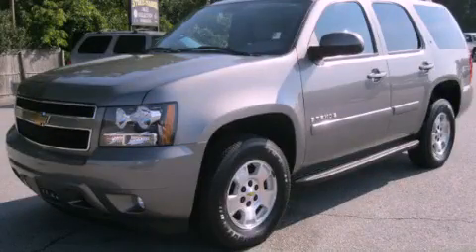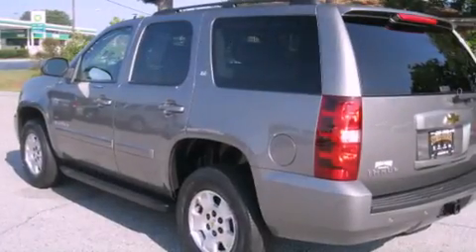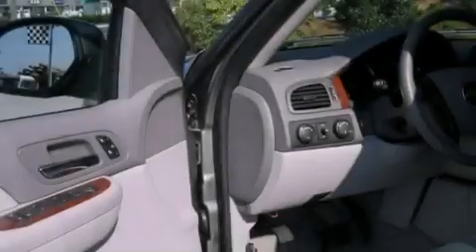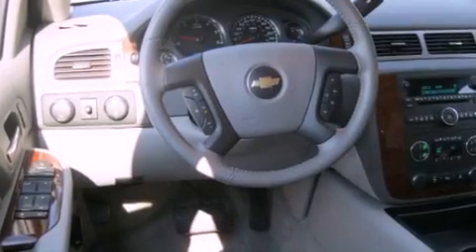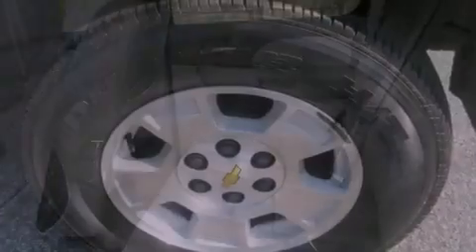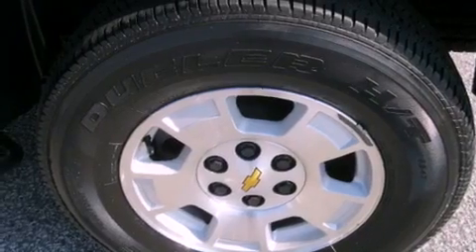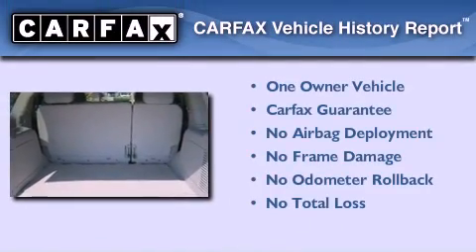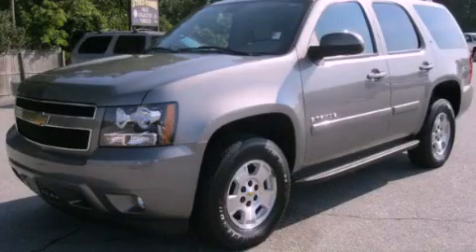Preowned 2007 Chevrolet Tahoe Hilton Head SC 29108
Year : 2007
 Make : Chevrolet
 Model : Tahoe
 Engine : Vortec 5.3L V8 SFI Flex-Fuel
 Trans . : Automatic
 Exterior : Gray
 Miles : 44,391
 Interior : Gray